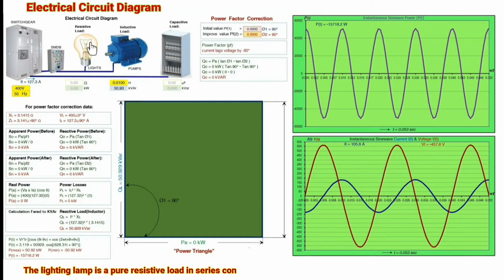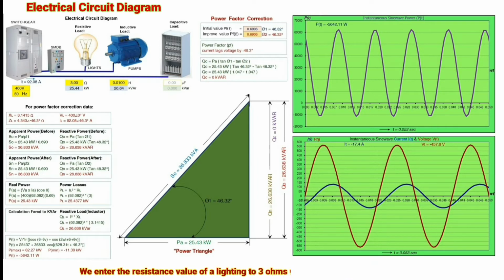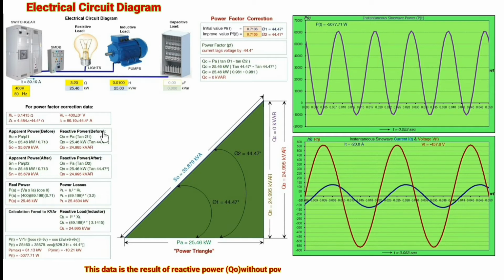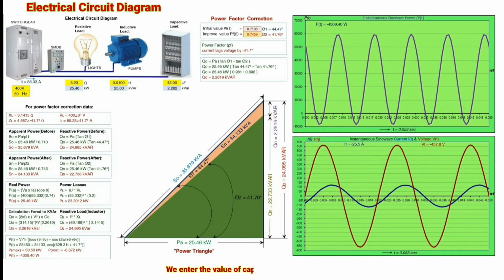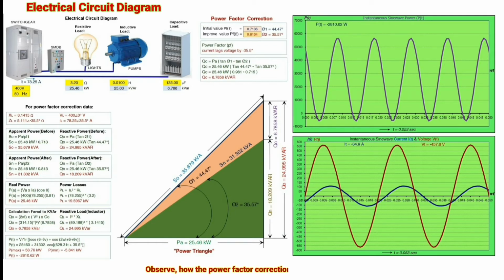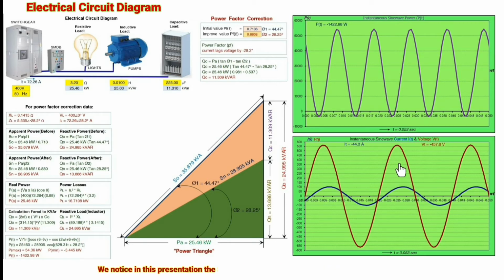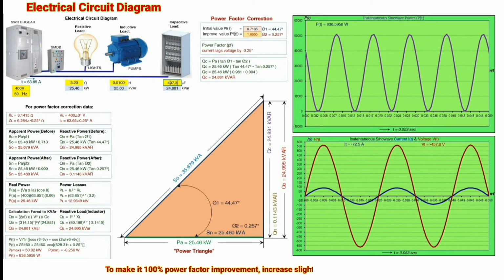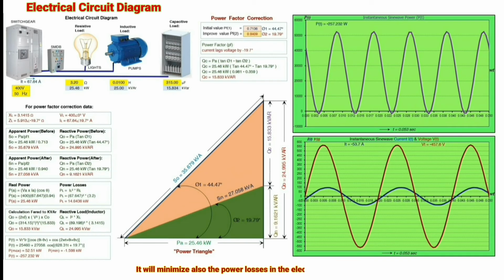Power factor correction or What is pf? | Better Explanation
What is power factor correction?

This video is the clear explanation of power factor pf.

In electrical engineering, the power factor of an AC power system is defined as the ratio of the real power absorbed by the load to the apparent power flowing in the circuit.

I had created this program software for better presentation and explanation.

What is it power factor correction?
How it is achieve the power factor?

👉Learn more from here.